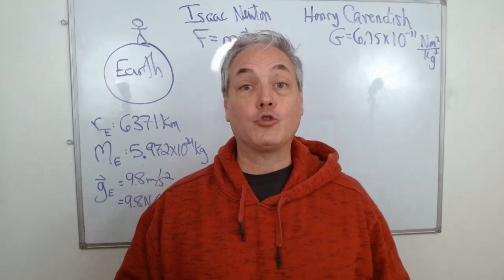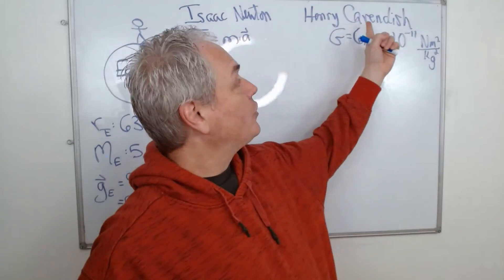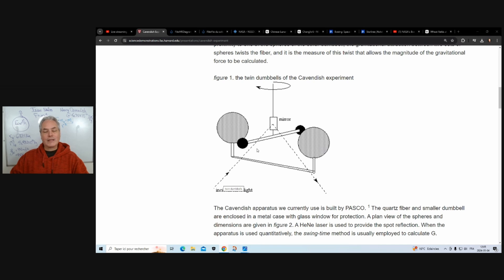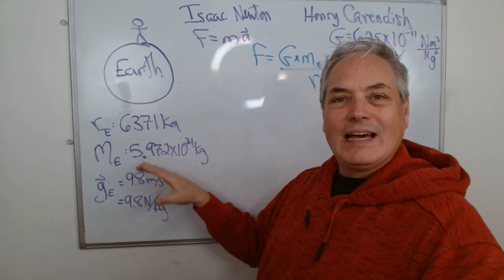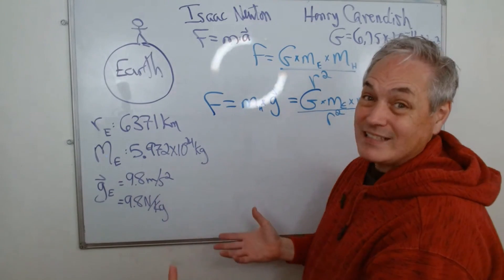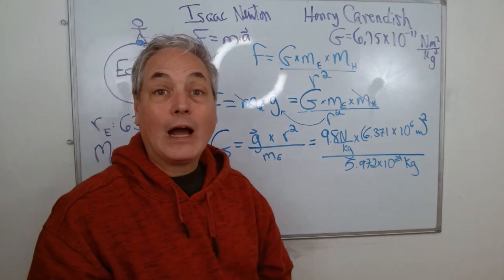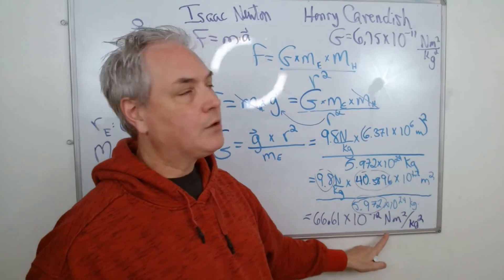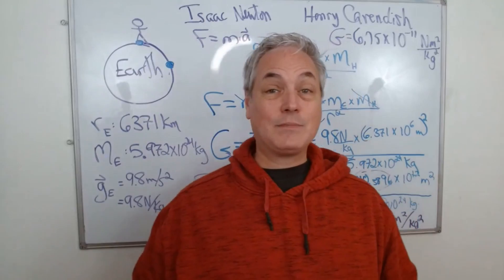How to calculate the value of the Gravitational Constant using Experiments from Newton and Cavendish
Let's learn about science topics.  Put your questions in the comments sections.

Alain Faber